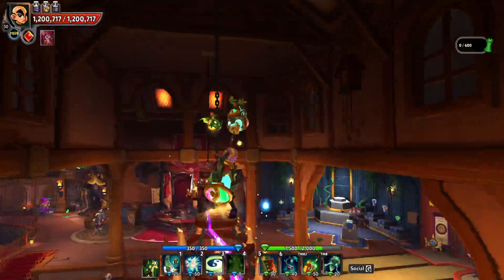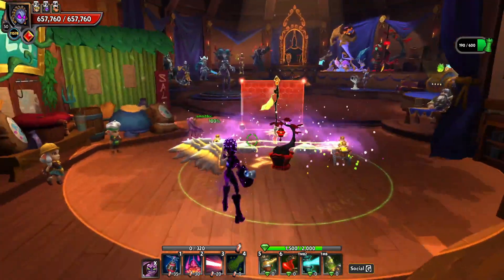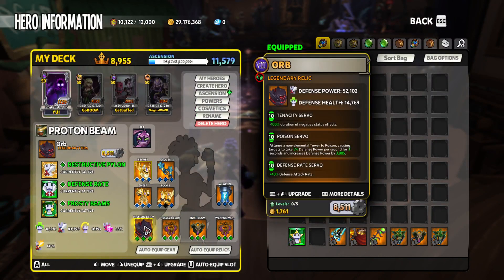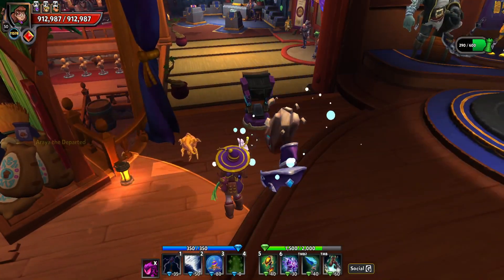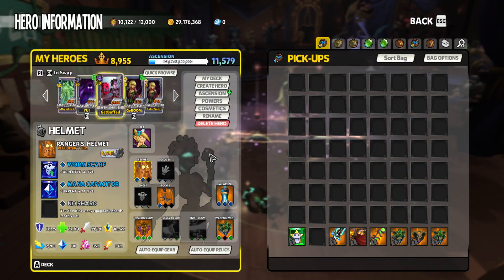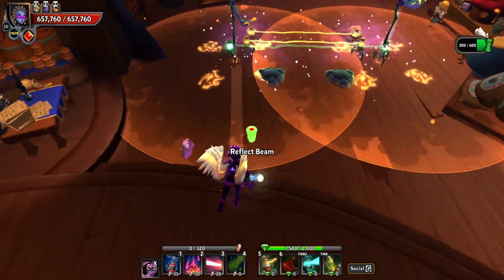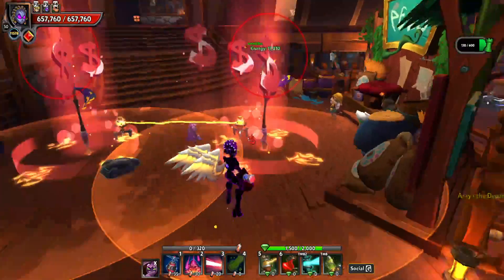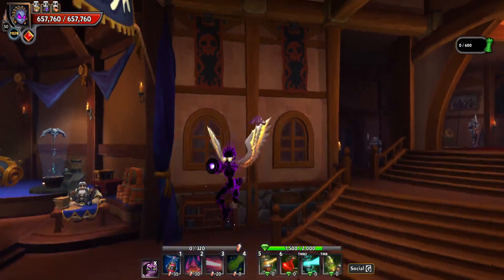DD2 - My defence overview aka the Meta stuffz and things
yOOO yOOO ... so i got alot of questions in regards to my current setup for my defence's and altho i do have links to showcase my defences ( down below ) i thought id take the time to slam out a video for ya''ll covering this topic. lets hope i didnt forget stuffs and things lolz.

Shout out to arti and rexo for there amazing work and art covering the defence spotlight in regard to the current meta build quirks and all,

LEG ENDZ ! xD.

My current relic setup for my defence's!

Catch all my live streams!

Its new but here be my discord!